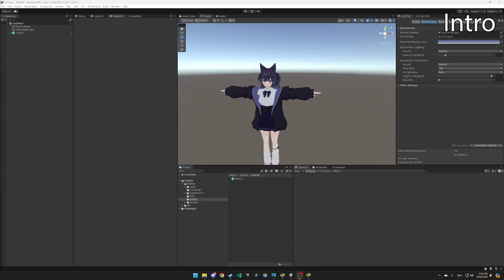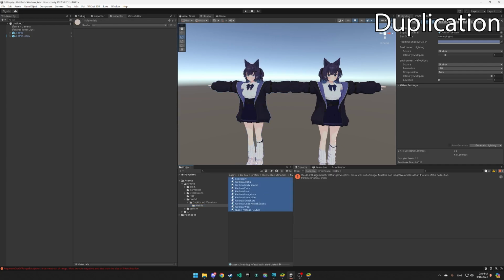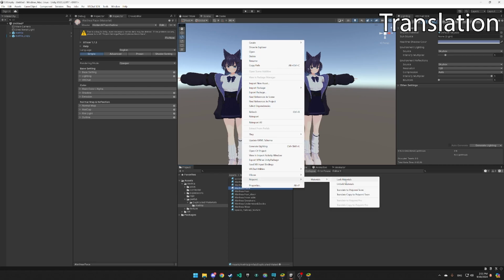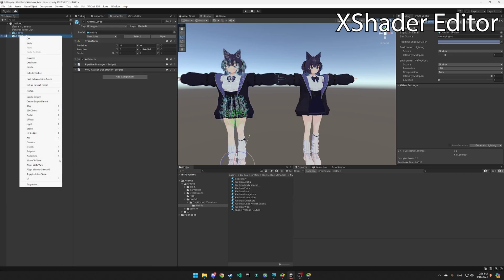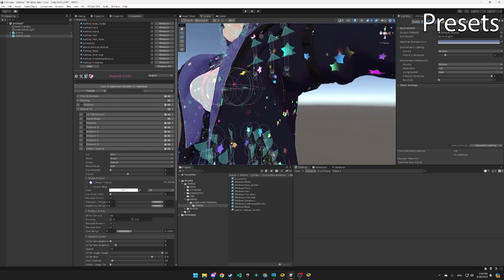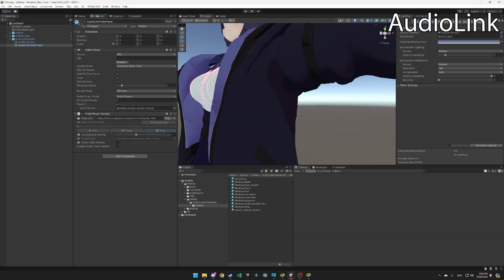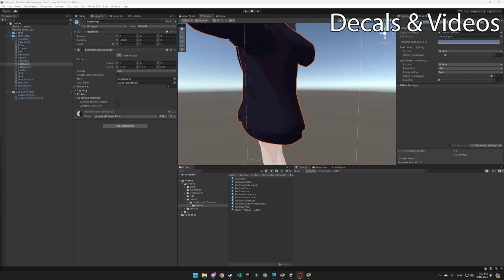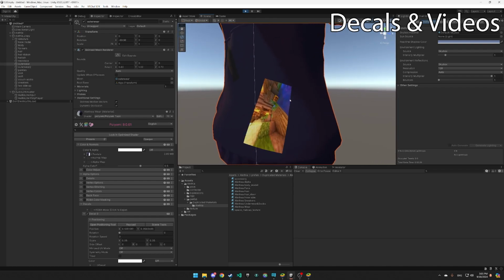Setting up a Booth Model With Poiyomi